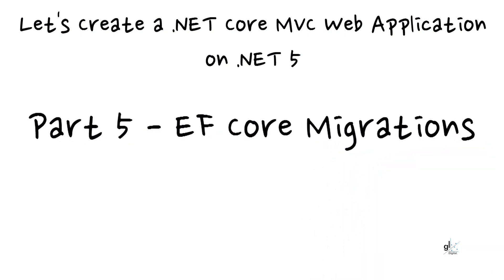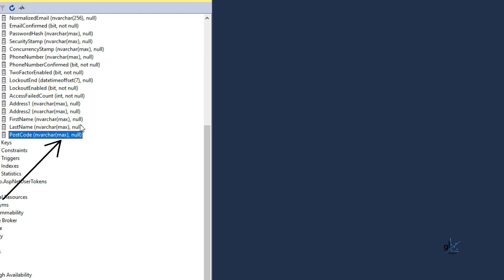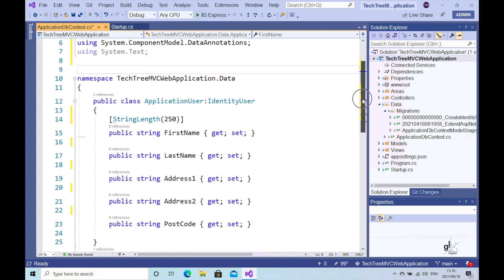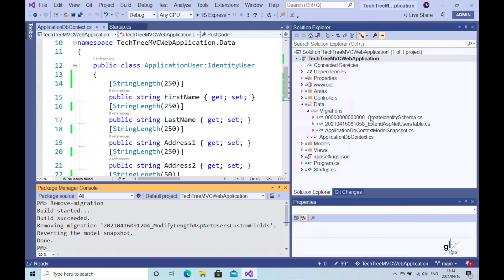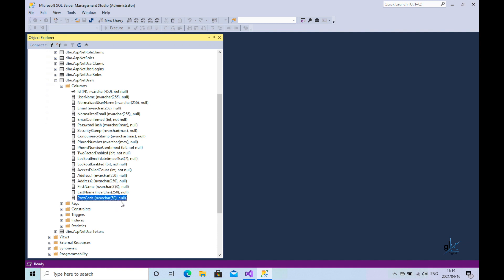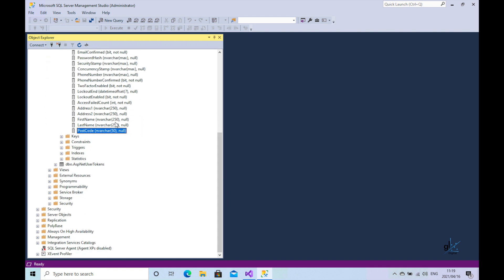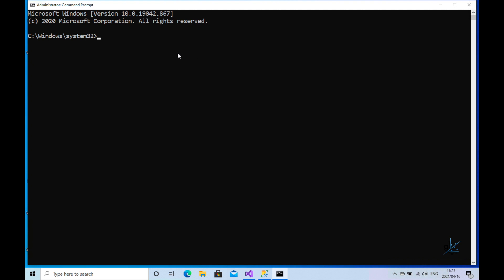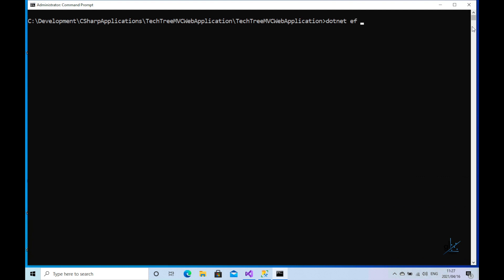Part 5 - EF Core Migrations - Let's Build an Asp.Net Core MVC Web Application on .NET 5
In this video we delve a bit deeper into running Ef core migrations against our database using Ef Core data migration commands. At the end of the video a demonstration on how to use the .Net CLI instead of the Package Manager Console Window for this purpose is provided. The difference in syntax when running data migration code through the .Net CLI is highlighted.

BitCoin
12JZYMiRq5YRDN5R5zuyYt7jMN8eTpkgns